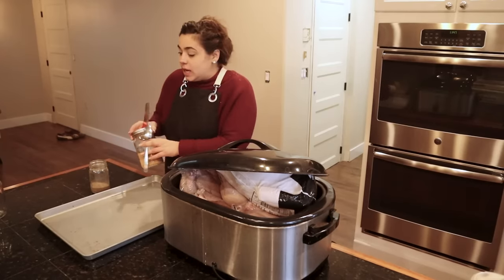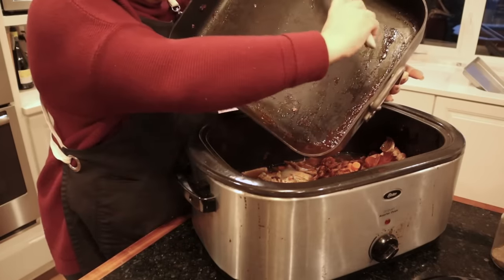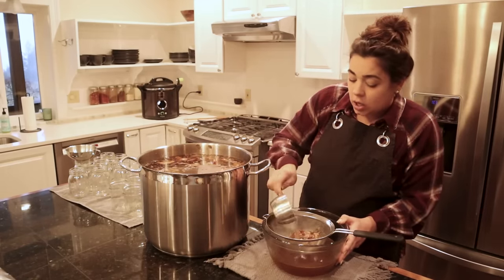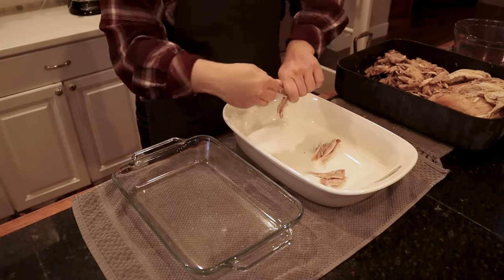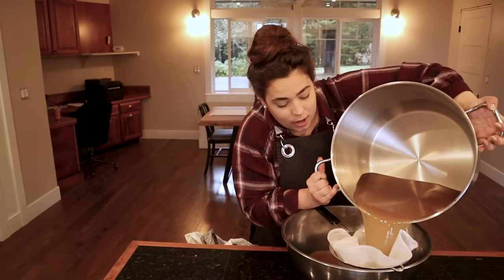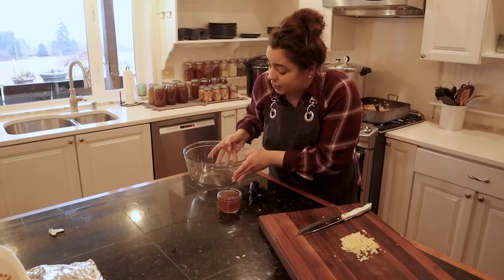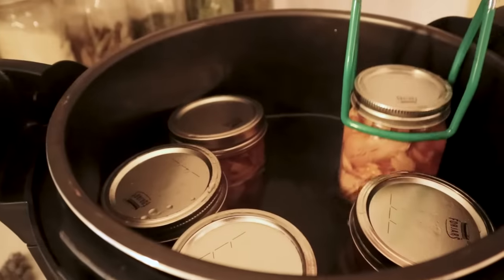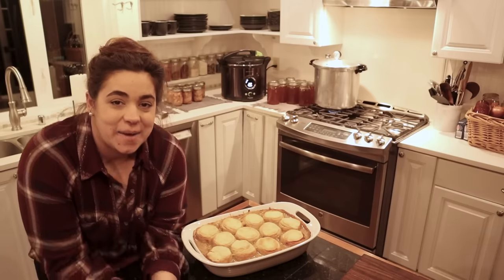If I am going to do it I might as well go BIG!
Canning Supplies Used:
30-Quart stainless steel stock pot
18-inch wooden spoon

Bulk Food Storage Containers:
1 Gallon Glass Jars
1/2 Gallon Glass Jars

30-Day Free Audible Membership with 2 Free Books